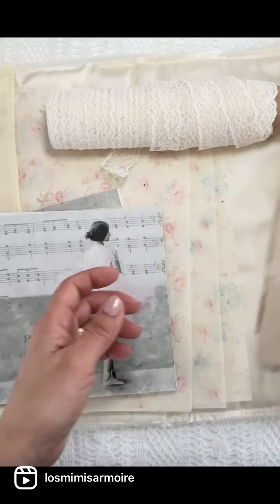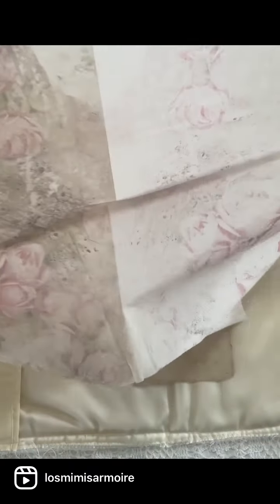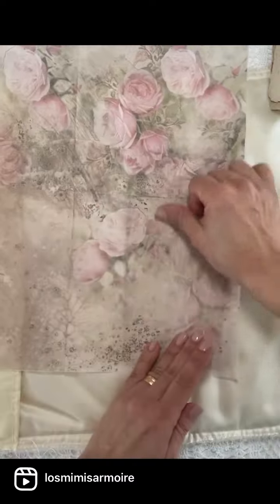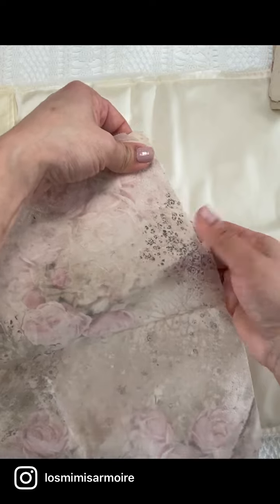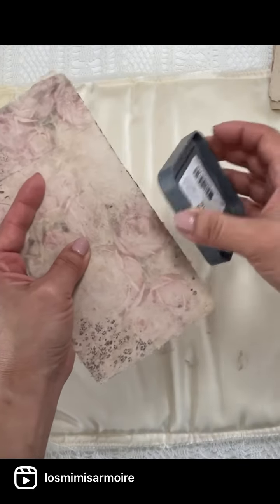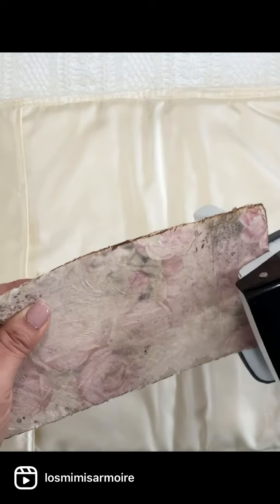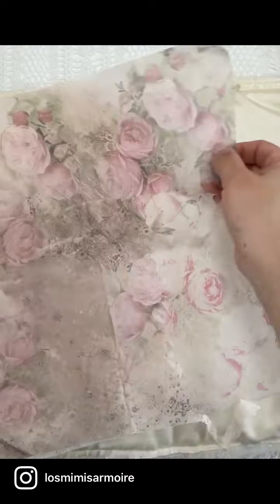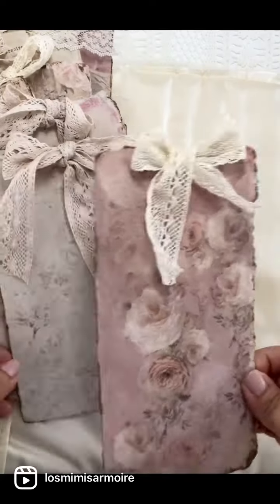Cottage style Bookmarks with napkins and thin papers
Easy way how to make bookmarks or tags in cottage style using almost every layer of the napkins… Same procedure you can do with thin papers of my own collection that you can find on my shop.

Happy day🫶🌺Hope you like it.
Silvia🌺